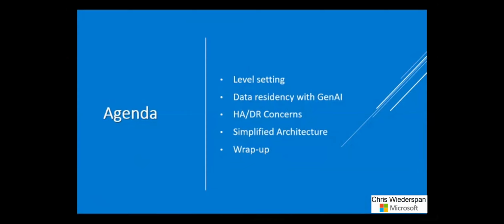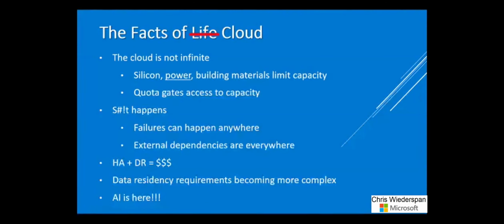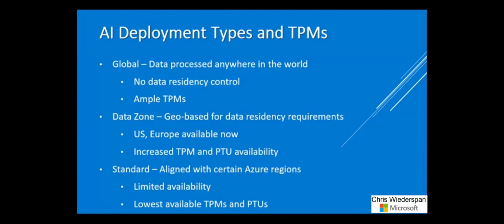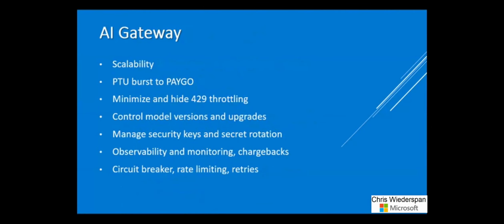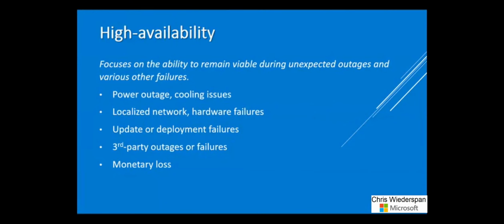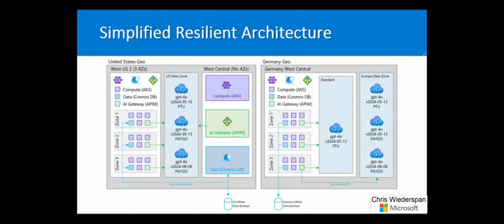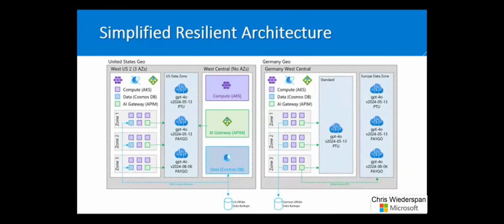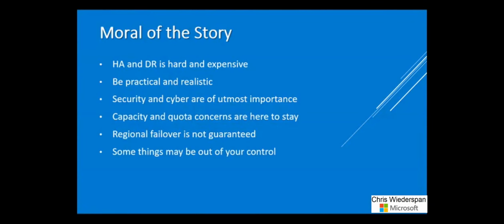Data Residency, High-Availability, and Disaster Recovery in the Age of GenAI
In the early days of cloud, it was viewed as an infinitely scalable compute resource that had no bounds. However, in this new Age of AI, more and more data lives solely in the cloud and applications have become the lifeblood of nearly every business. Geopolitical and other global factors are influencing how businesses stay online and topics such as scalability, high-availability, and disaster-recovery must be rethought in this new era.